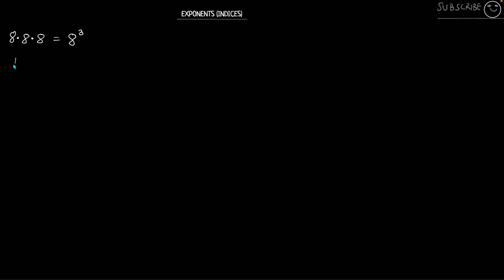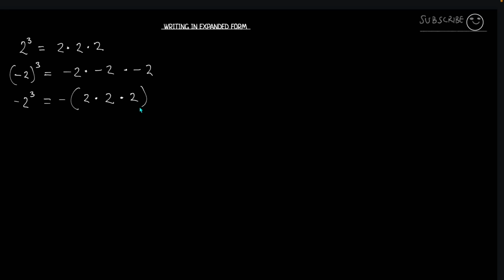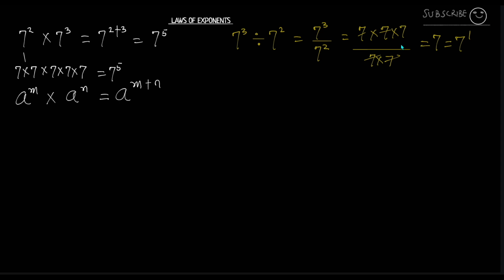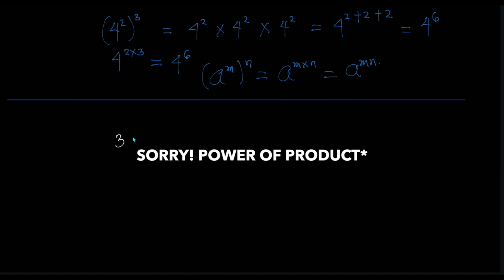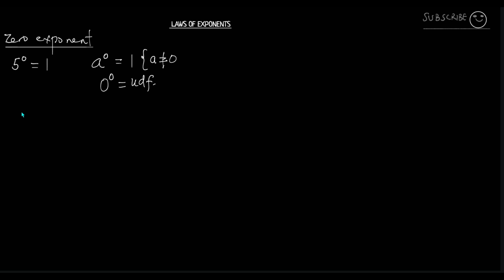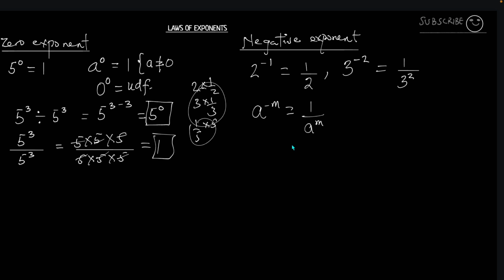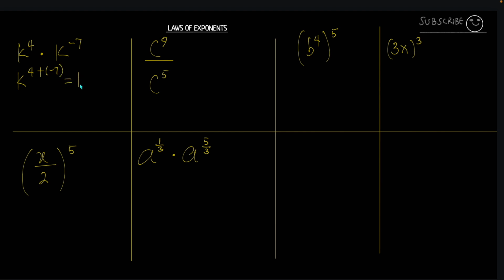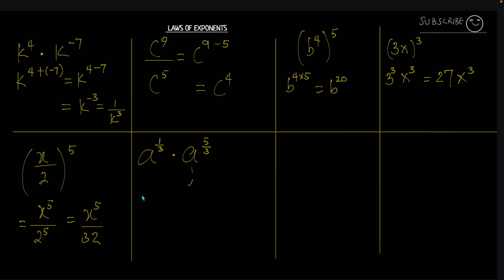Introduction to Exponents | Indices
0:00 Introduction to exponential notations

2:23 Addition of power

3:26 Subtraction of power

4:26 Multiplication of power

5:46 Power of product

6:40 Power of quotient

7:10 Zero exponent

8:51 Negative Exponents

10:51 Examples.